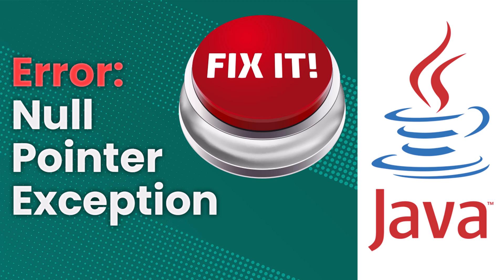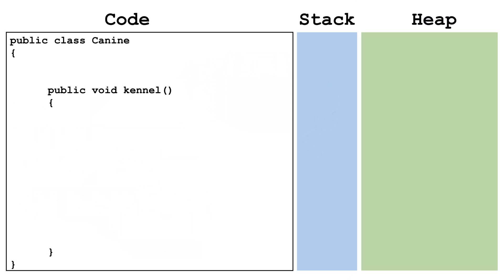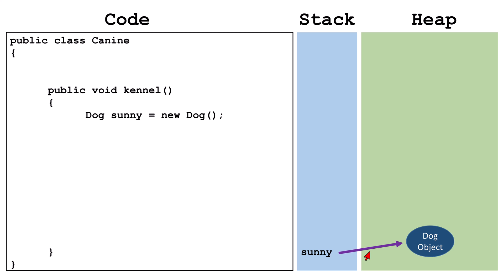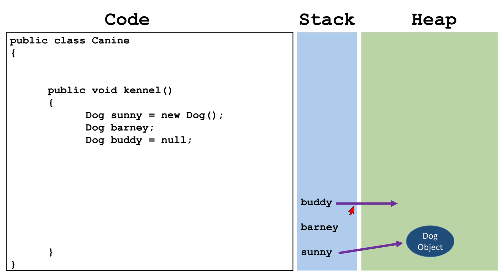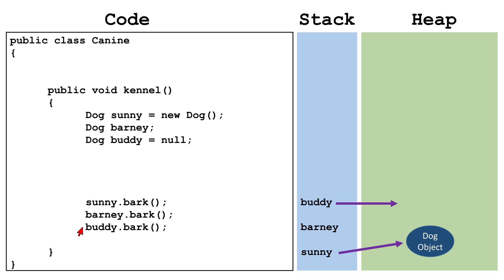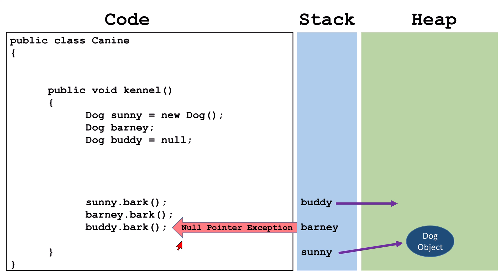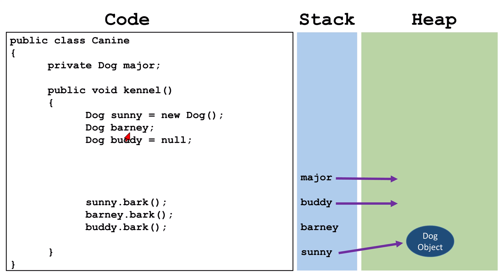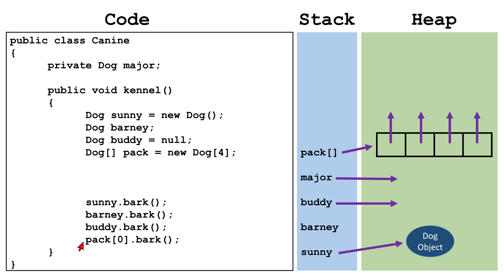Understand And Fix A Java Null Pointer Exception (Full Explanation)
Learn what a Java NullPointerException is and how to fix it with variables and arrays.

java.lang.nullpointerexception error solution